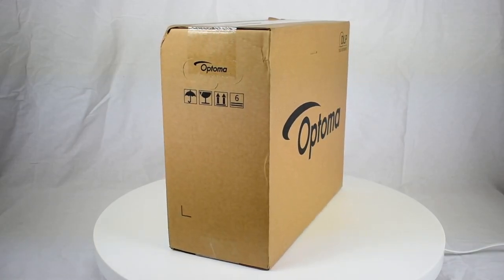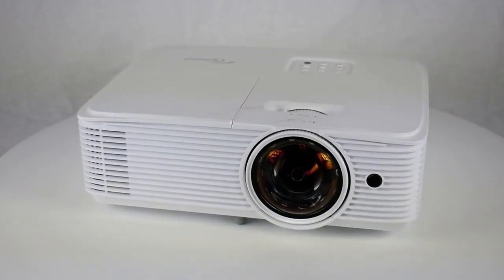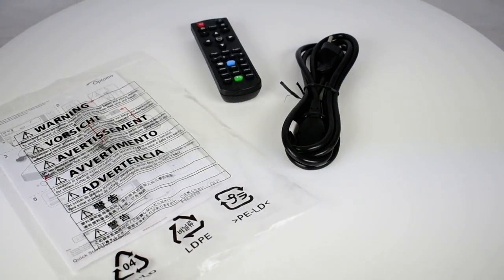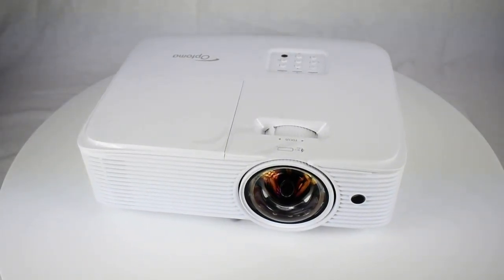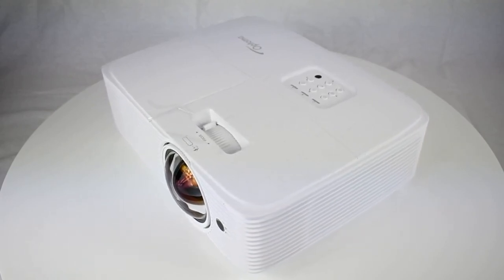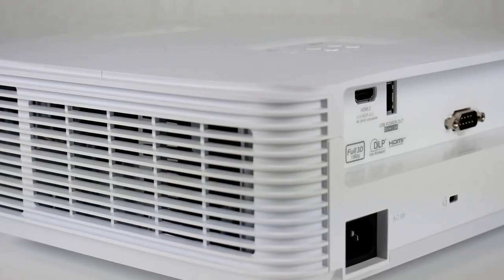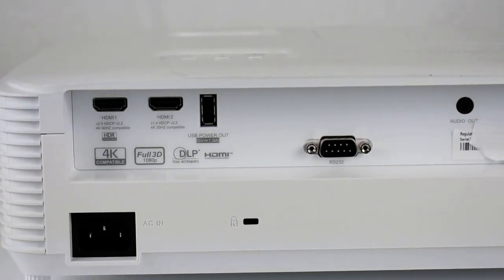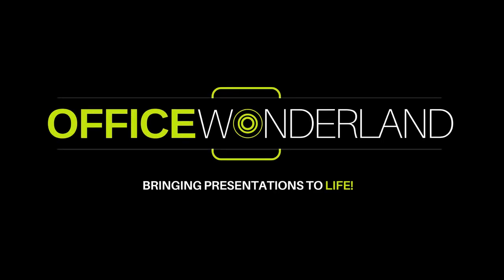Optoma EH412STx Full HD 1080p Short Throw Projector OfficeWonderland Optoma Authorized Dealer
🎥 Discover the Optoma EH412STx Short Throw Projector! 🌟

Welcome to our in-depth review of the Optoma EH412STx! If you’re looking for a high-performance short throw projector with stunning 4K resolution and impressive brightness, you’re in the right place! Whether for home entertainment, gaming, or professional presentations, the EH412STx delivers amazing visuals and flexible installation options. 🌟🎮🎬

🔹 Key Features:

🌟 4K UHD Resolution (3840x2160): Experience crystal-clear, ultra-high-definition visuals with true 4K clarity. Perfect for immersive movie nights, detailed presentations, and vibrant gaming sessions. 🎯🖼️

💡 4,500 Lumens Brightness: Bright and vibrant images even in well-lit environments, making it ideal for both home theaters and business meetings. 🌟💡

📏 Short Throw Lens: Project large, high-quality images from a short distance with a throw ratio of 0.9:1, great for small spaces and flexible setups. 📏🎥

🎮 Low Input Lag (8.3 ms): Enjoy a smooth and responsive gaming experience with minimal input lag. Perfect for fast-paced games and competitive play! 🎮⚡

🎨 High Contrast Ratio (100,000:1): Deep blacks and bright whites for a more dynamic and immersive viewing experience. 🌑🌟

🔄 Flexible Installation: Easy setup with vertical keystone correction and a range of connectivity options for various devices. 🔧📐

🔗 Versatile Connectivity: HDMI, USB, and VGA ports for connecting game consoles, computers, streaming devices, and more. 🔌💻

🔊 Built-In 10W Speaker: High-quality audio built into the projector for a complete entertainment experience without additional sound systems. 🔊🎤

🌟 Long Lamp Life: Up to 15,000 hours in Eco mode for reliable and long-term use. 🚀🔋